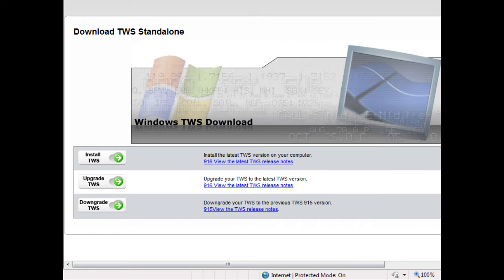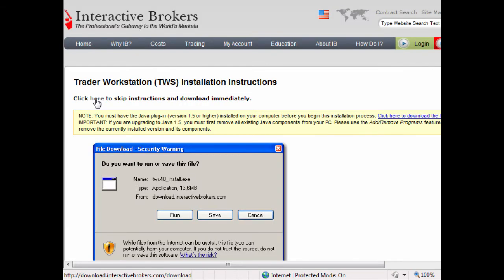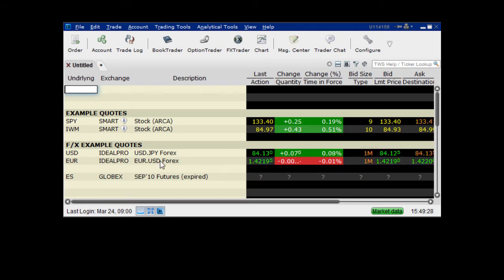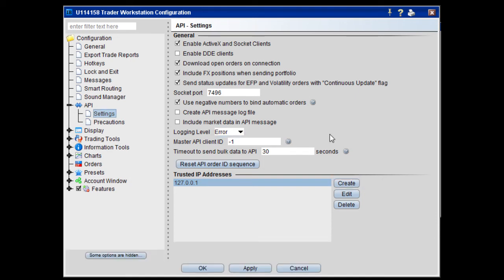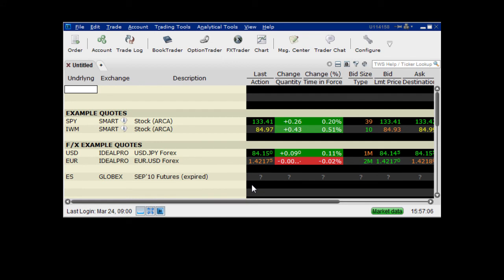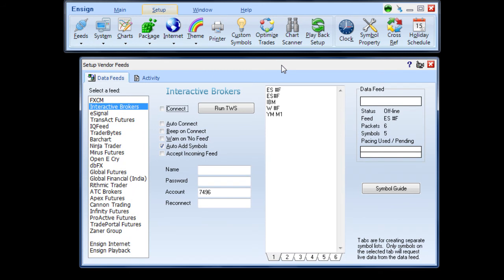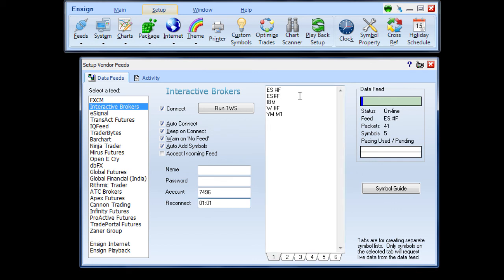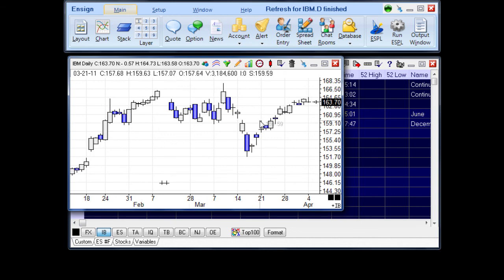Interactive Brokers (IB) Setup with Ensign 10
How to connect Ensign 10 with IB traders workstation